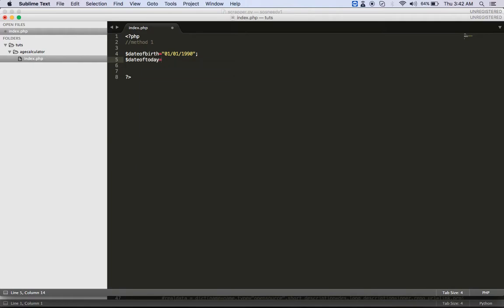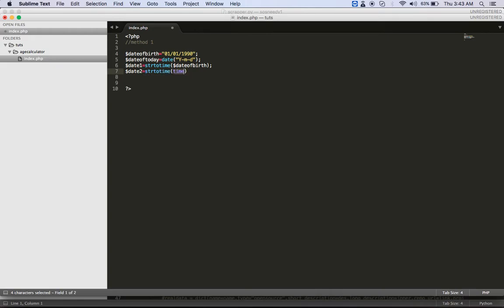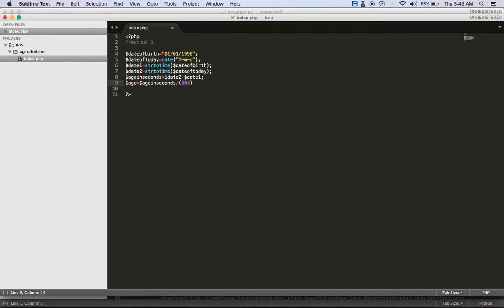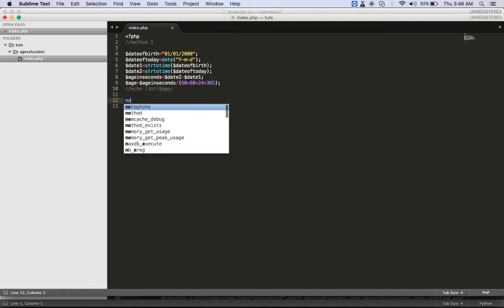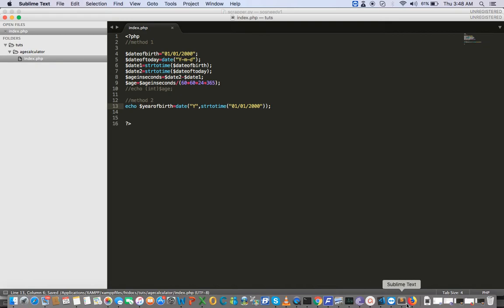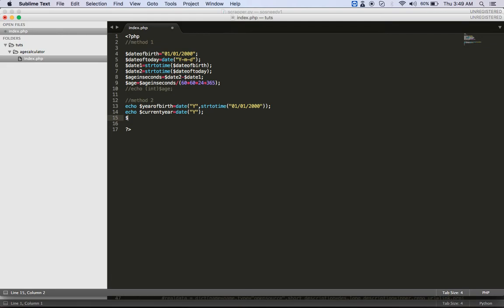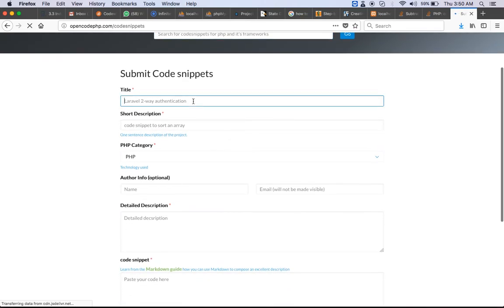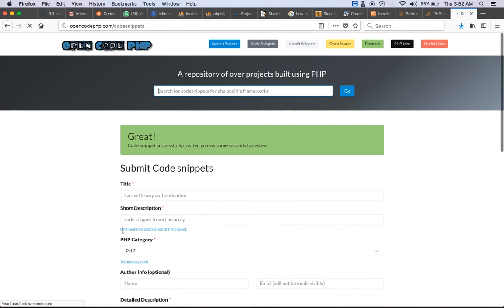php age calculator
Small php code to calculate your age